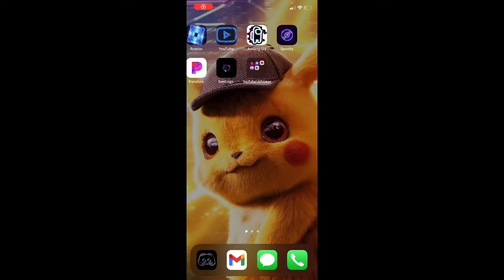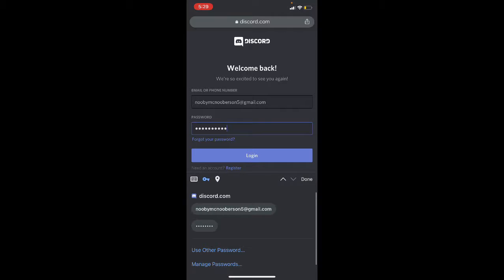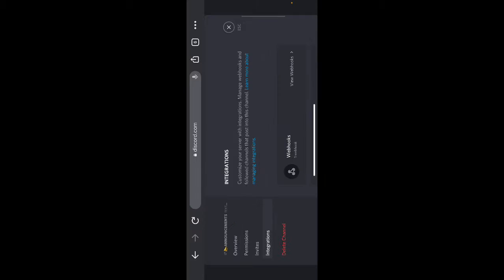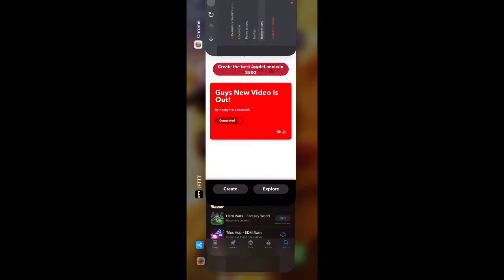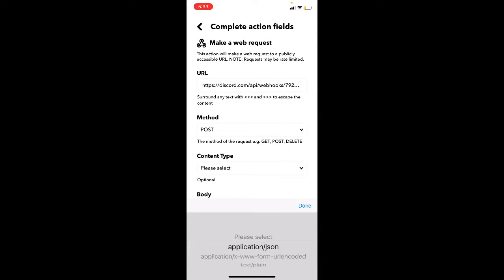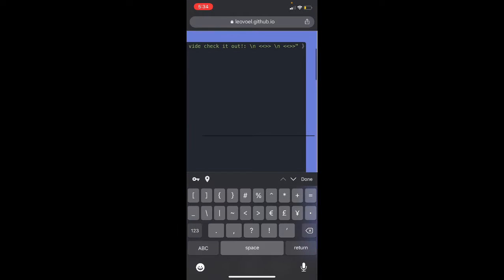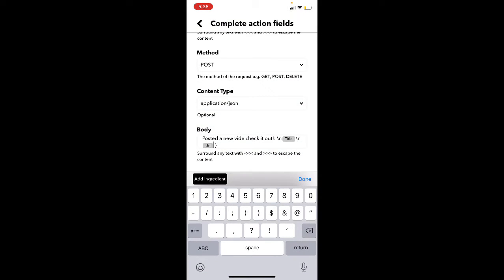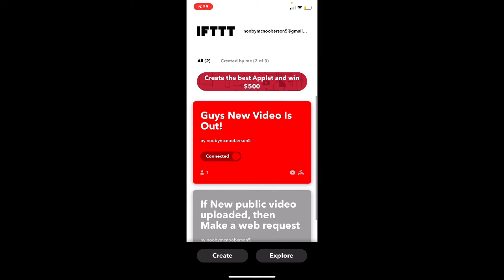HOW TO MAKE A BOT IN DISCORD!!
How to make a bot in discord is very useful for small discord servers and large one this is all free!